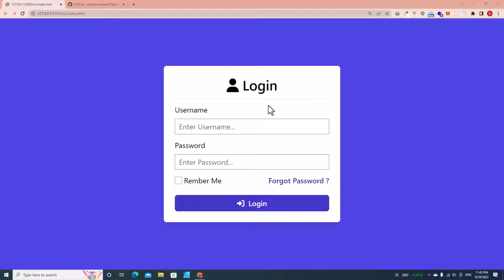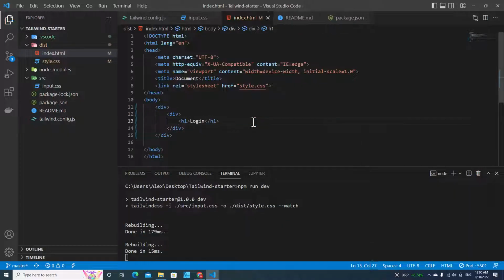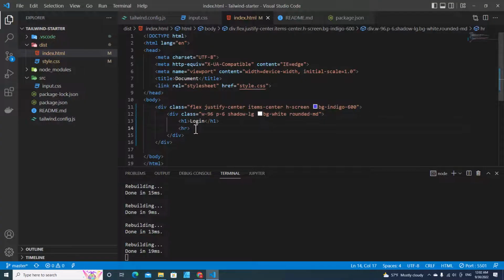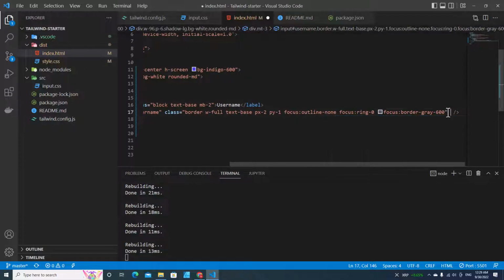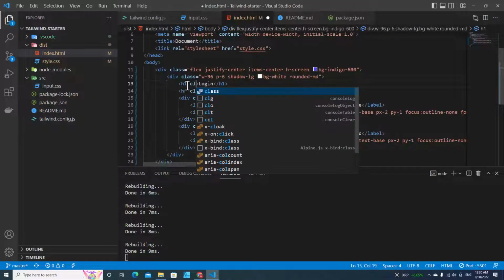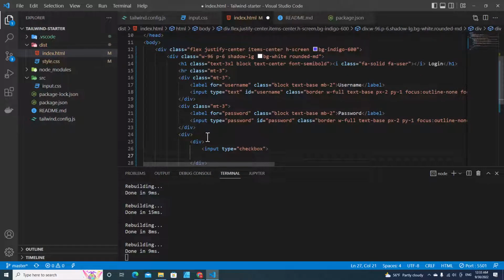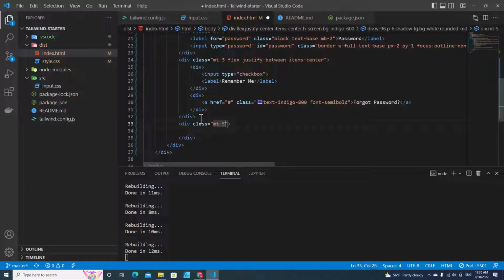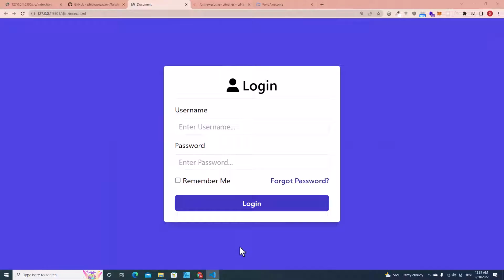How To Make Login Page Using Tailwind | Create Login Form Using Tailwind CSS For Beginners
In this video, I will show you how to setup a Tailwind CSS project. Then, I will design a login page or a login form with Tailwind CSS classes. I have designed a login form here. You  can download it and open it on your local computer.